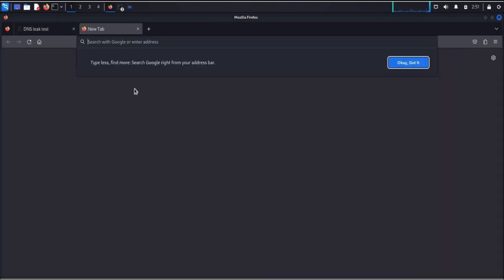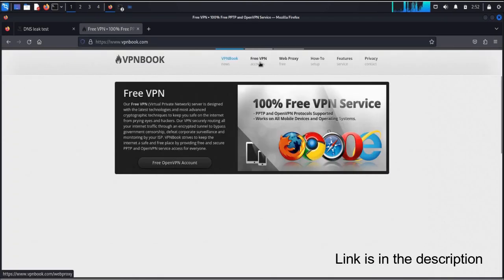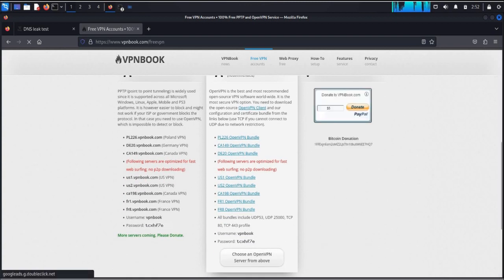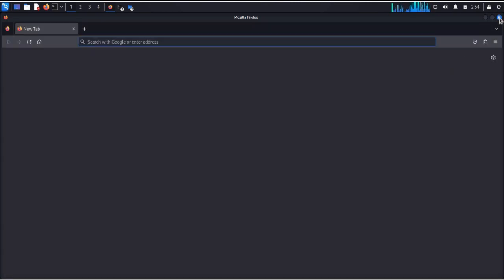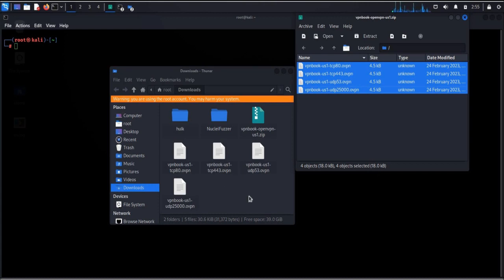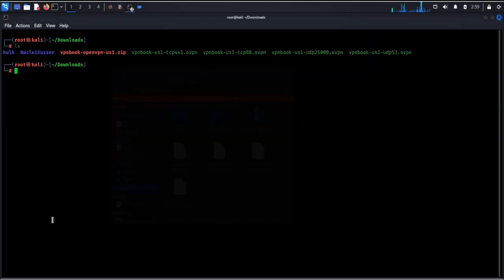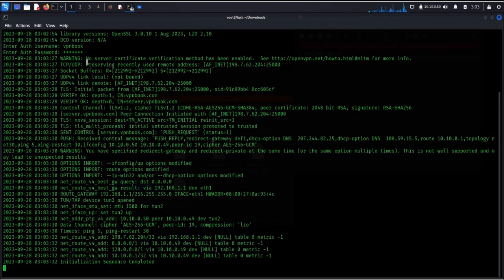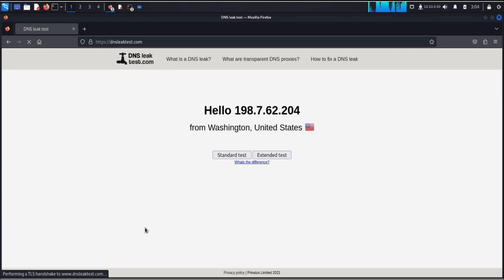Mask IP Address | Setup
Online Privacy: VPNs shield your internet activities from prying eyes, ensuring your personal information remains private.
Security: They encrypt your data, making it nearly impossible for hackers to intercept or steal your sensitive information.
Public Wi-Fi Safety: When connected to public Wi-Fi, VPNs keep your data secure, reducing the risk of cyberattacks.
Anonymous Browsing: VPNs mask your IP address, allowing you to browse the internet anonymously, free from tracking and profiling. Let's mask ip address.